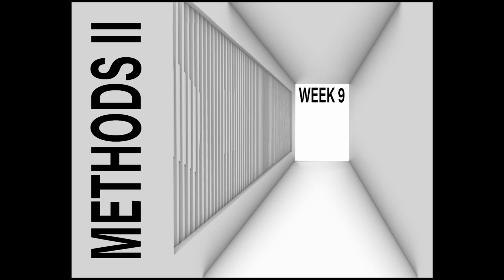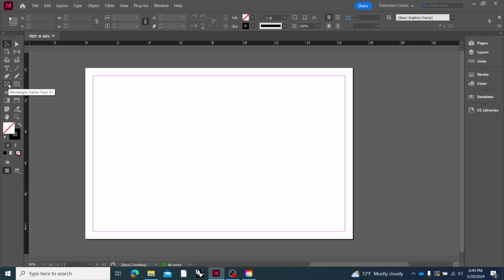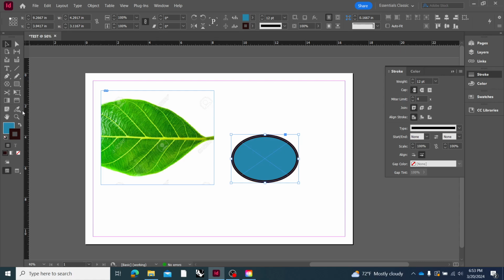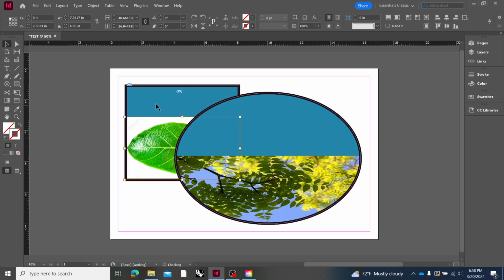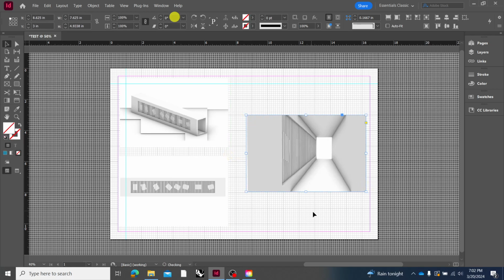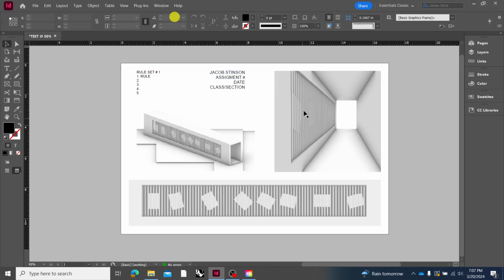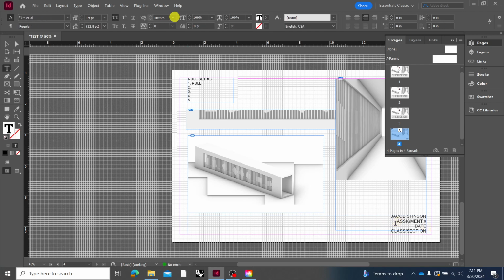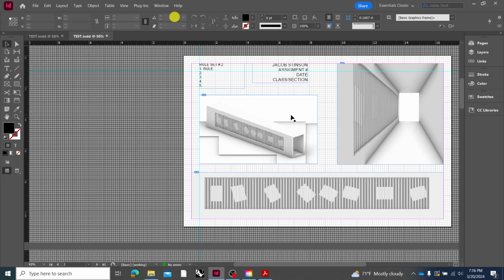SP 24 METHODS II WEEK 9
Week 9 - Inhabitable Patterns

Introduction to Adobe InDesign as well as all steps needed to create a layout for your 3 design options.